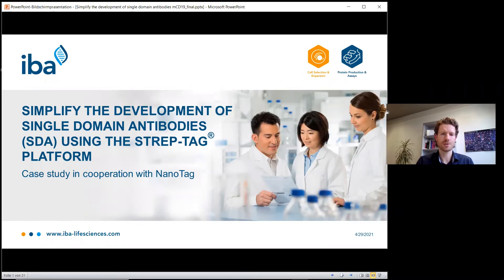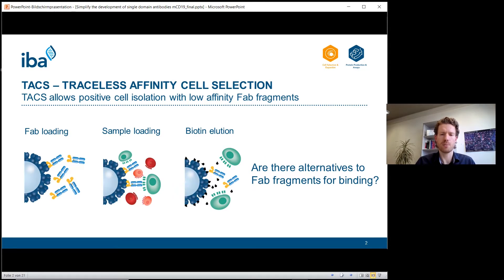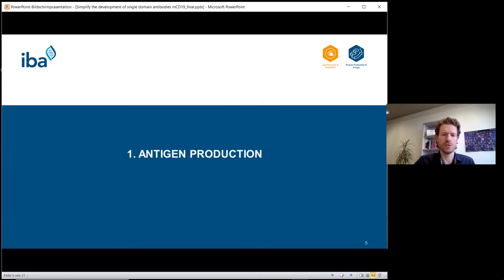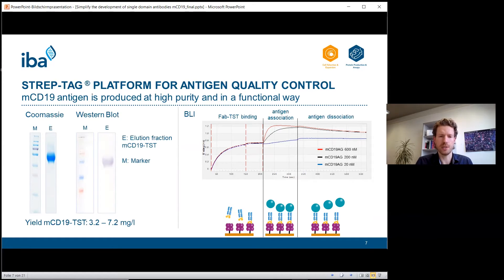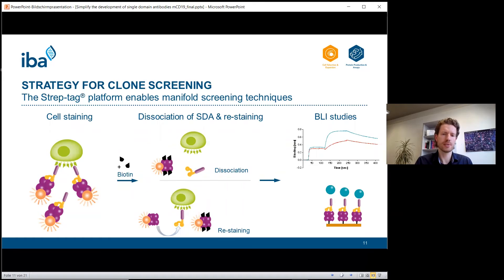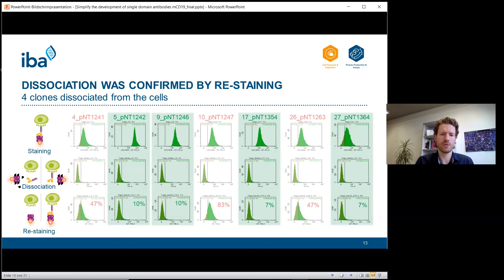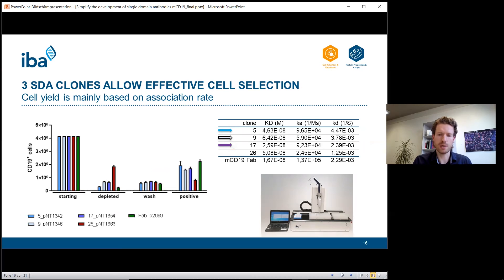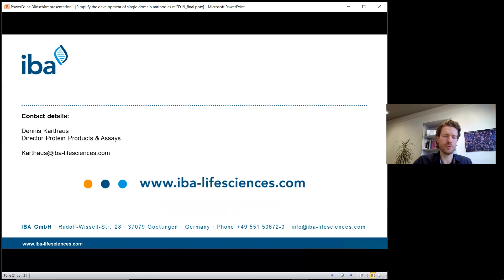Simplify the development of single domain antibodies (SDA) using the Strep-tag® platform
The development and screening of single-domain antibodies used for target cell isolation is a complex process that comprises several steps: antigen production, B cell selection, cell staining and kinetic studies. In this webinar you will learn how these steps can be simplified using the versatile Strep-tag® technology and how the obtained antibodies were applied for the traceless cell selection from murine splenocytes.

Contents of the webinar:
0:00 - Introduction,  (TACS) Traceless Affinity Cell Selection: workflow and advantages
3:58 - Case Study - Development of mCD19-SDA for cell isolation
5:10 - The process of SDA development
6:06 - Step 1: Antigen production
10:05 - Step 2: Immunization and B cell selection
11:56 - Step 3: Clone Screening
18:15 - Step 4: TACS Selection
20:10 - Summary: The Strep-tag® platform for SDA development